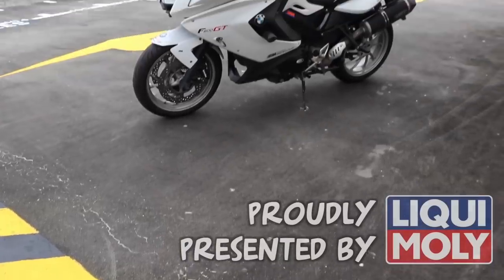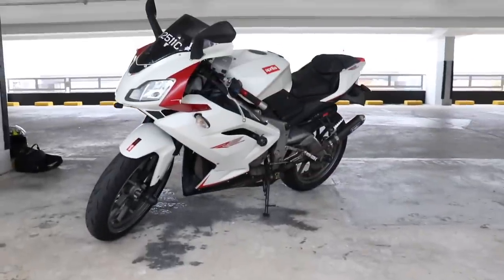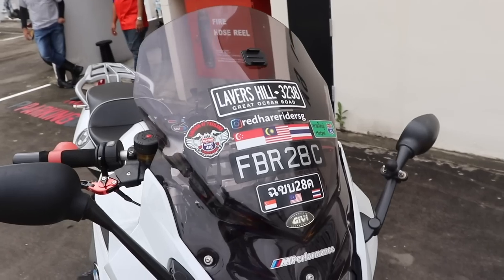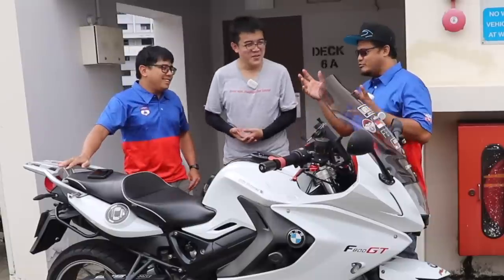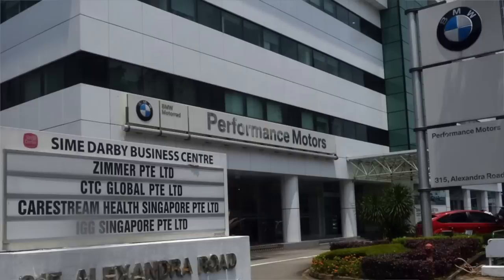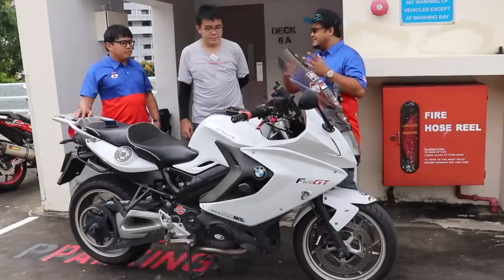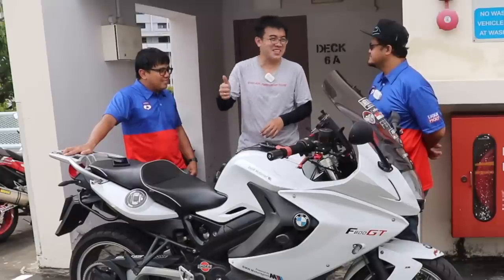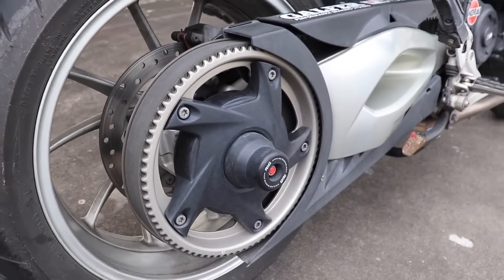Vlog#327 BMW F 800 GT | Honest Singapore 🇸🇬 Motorcycle Reviews